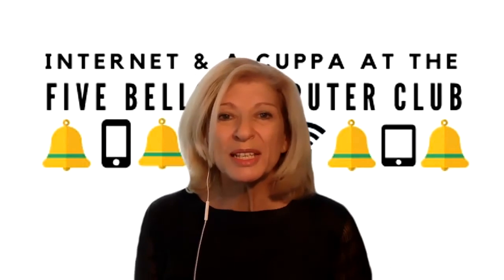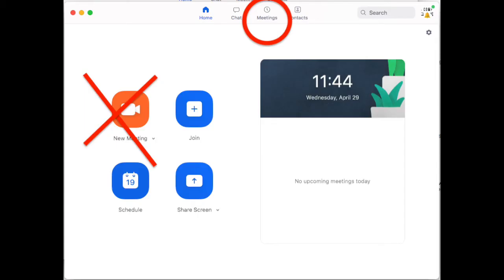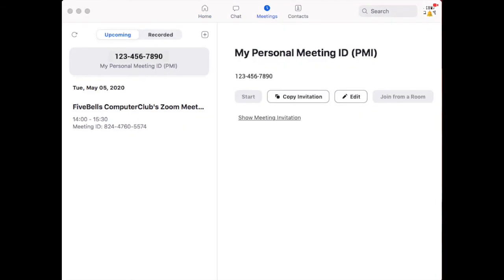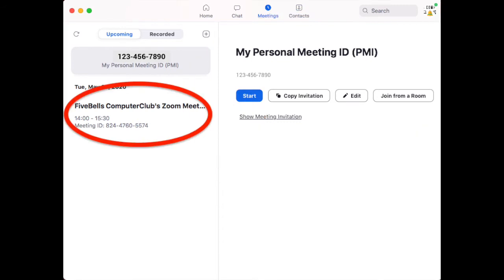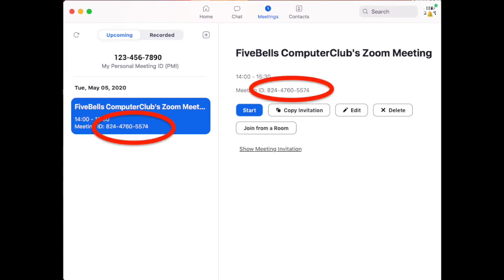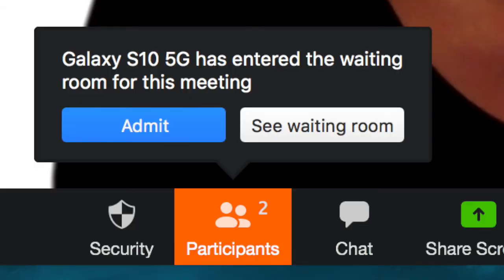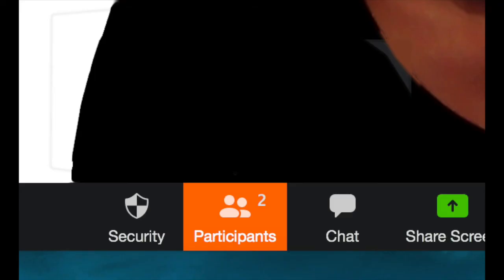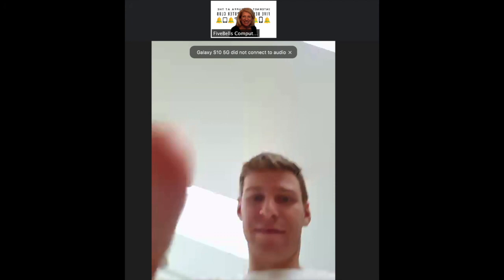How to successfully join your scheduled Zoom meetings if you are new to hosting your own meetings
Have you ever invited someone to join you, as the host in a Zoom meeting, and not been able to find them in your meeting later? Here are some beginner tips to help you find your friends and colleagues when you have scheduled your Zoom meeting in advance. It's fairly straightforward to schedule the meeting, but not always so straightforward to meet up in them! This video will help you to avoid some common pitfalls. The easiest way to get into your scheduled meetings successfully is to start them from your calendar (if you used the calendar when you scheduled the meeting). But many of our seniors don't use an online diary, and this video should help! (I notice that Zoom are about to upgrade the software again, so this might not be relevant for long!). This video shows the Zoom controls as they appear on a Mac or PC laptop or desktop computer. The same controls appear on iphones and Android phones, but in different places, so you should be able to work out what to do on phones too.